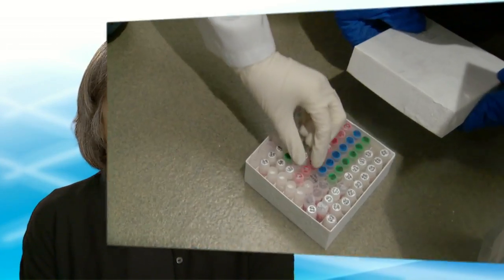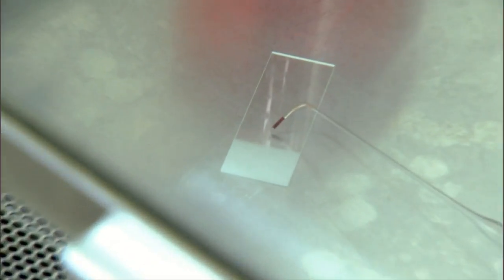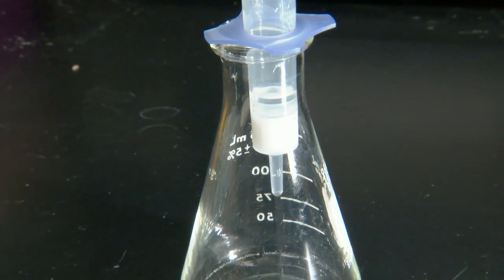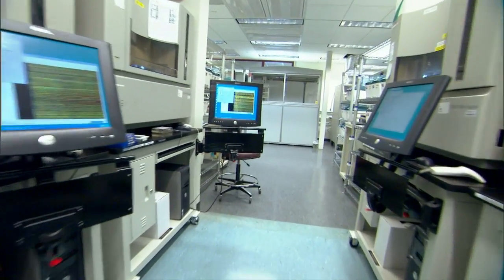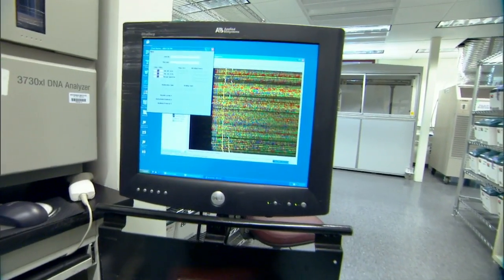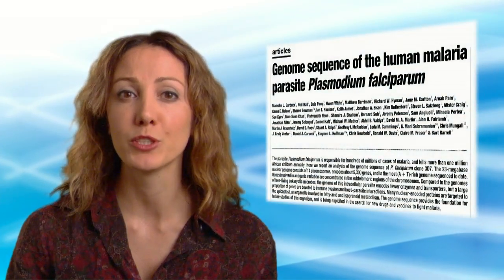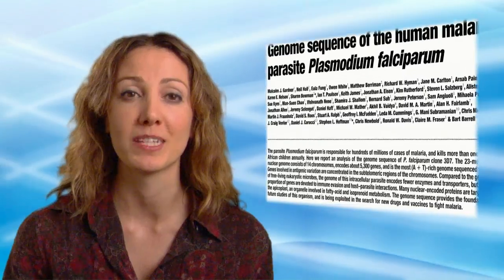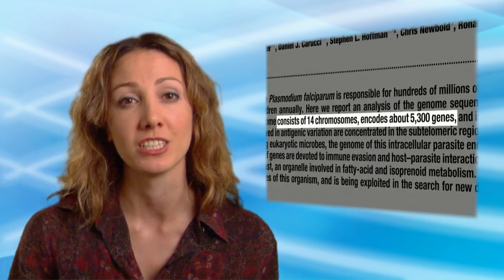Science in Action: Dyann Wirth and Pardis Sabeti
In this video, Broad researchers Dyann Wirth and Pardis Sabeti explain how genetic sequencing is used to study the genes of the parasite that causes malaria, and uncover genes controlling its resistance to drugs.

Note: This video was originally produced in 2009 for the Broad's Science in Action exhibit in the DNAtrium which features powerful research technologies and videos on how those technologies are being used to transform genomic science and medicine.